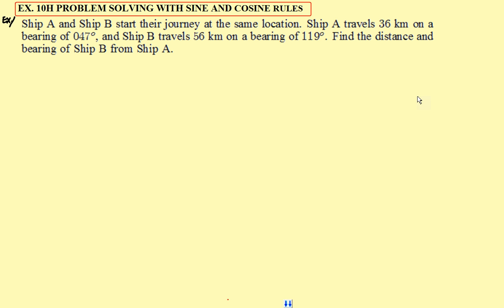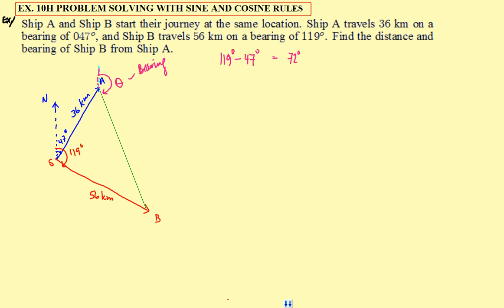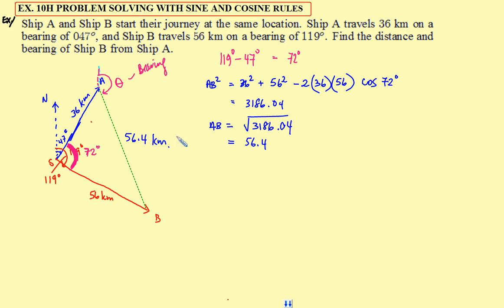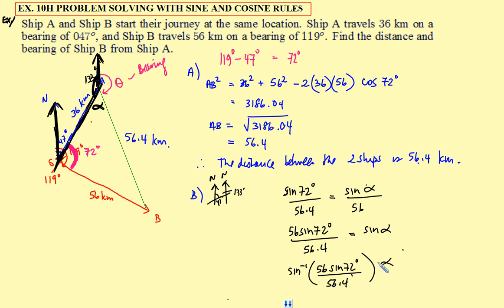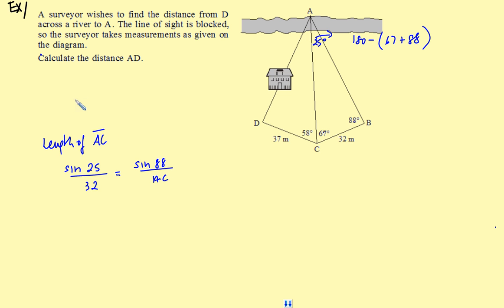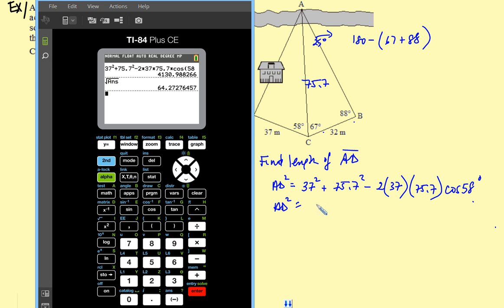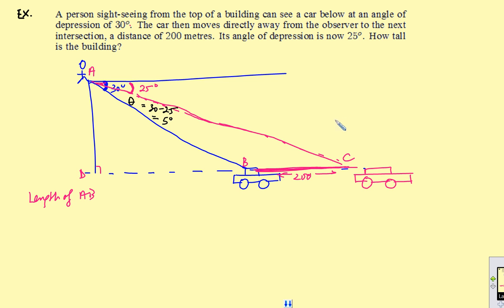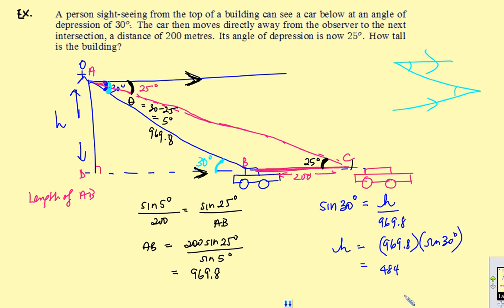Video 36 Applications Sine and Cosine Rules